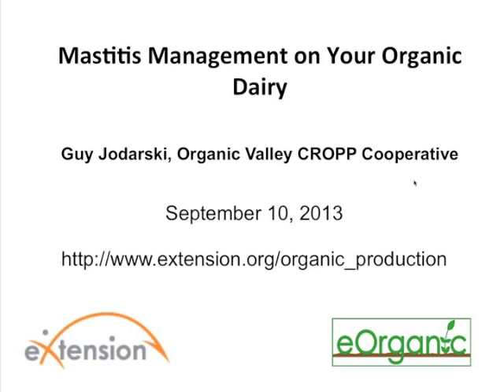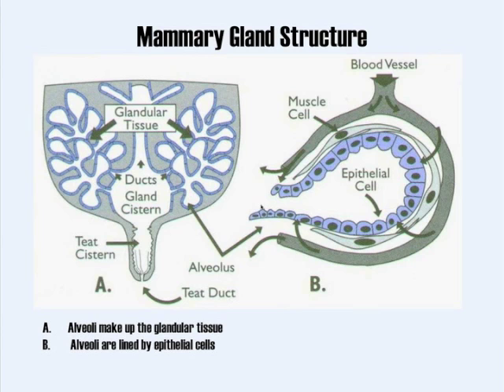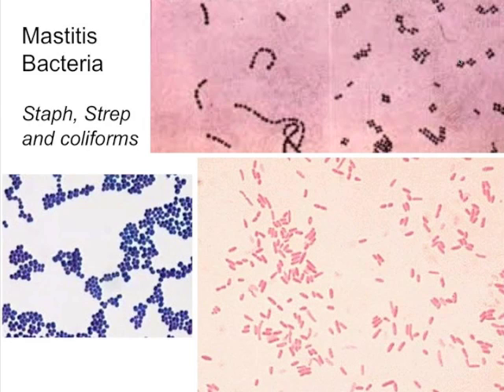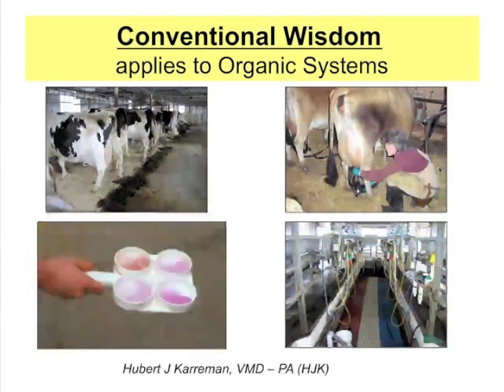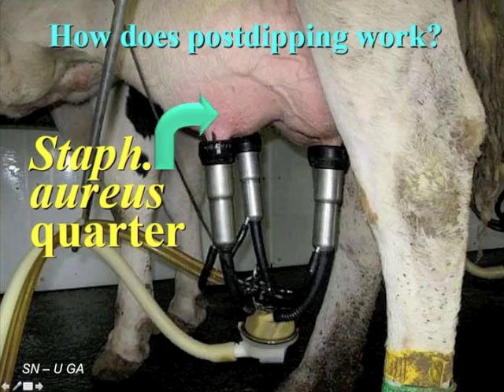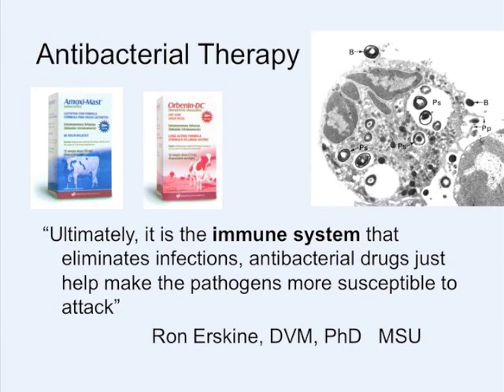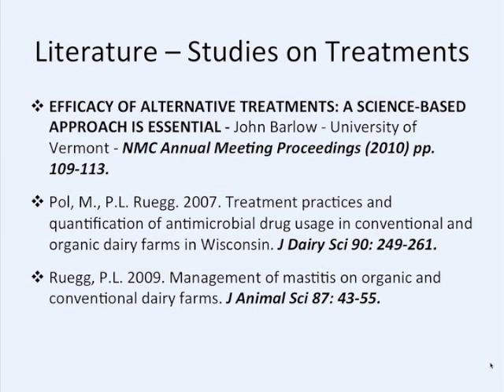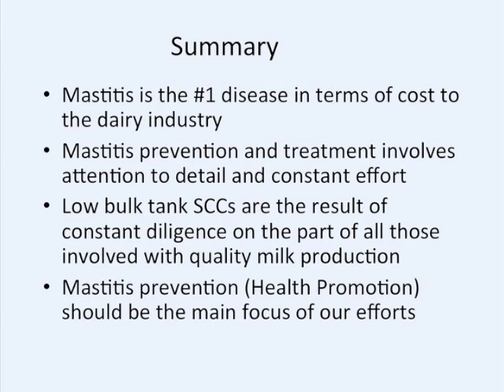Mastitis Management on Your Organic Dairy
Mastitis, the medical term for inflammation of the udder, is the number one disease problem in dairy cattle throughout the world. In this webinar, veterinarian Guy Jodarski will talk about the "mastitis triangle" (people, environment, and equipment) as possible contributors to mastitis, practices to prevent mastitis, and tools to reduce somatic cell counts.

Guy Jodarski, DVM, is a staff veterinarian for Organic Valley, CROPP Cooperative and is based in Neillsville, WI. He received his Bachelor of Science degree in biology from the University of Wisconsin-River Falls, and his Doctor of veterinary medicine from the University of Wisconsin-Madison. Dr. Dr. Jodarski was an owner and partner of a large animal practice in central Wisconsin for 12 years and has also worked as a staff veterinarian for companies that supply nutritional supplements and livestock health aids. He has been a staff veterinarian at Organic Valley since 2007.